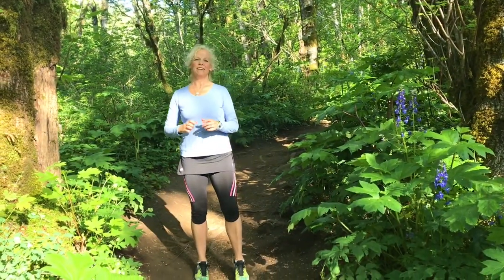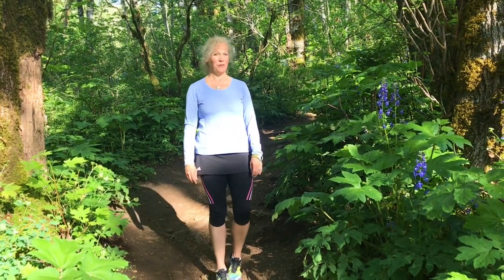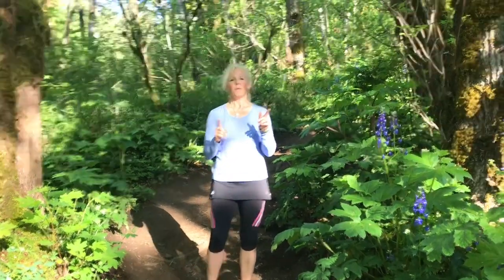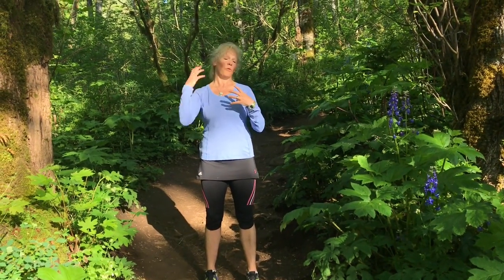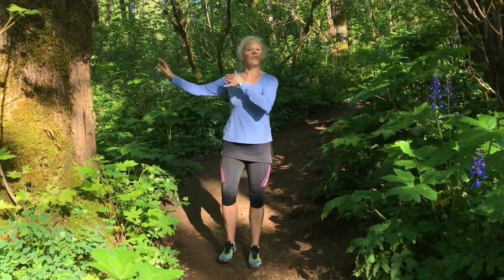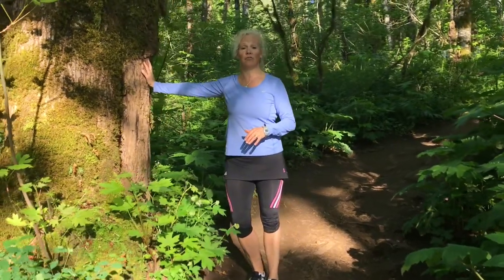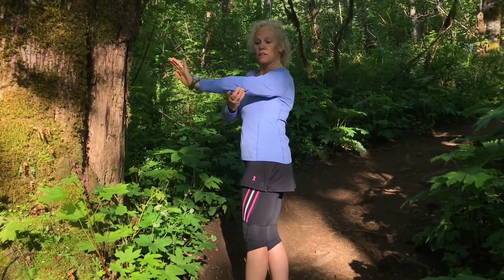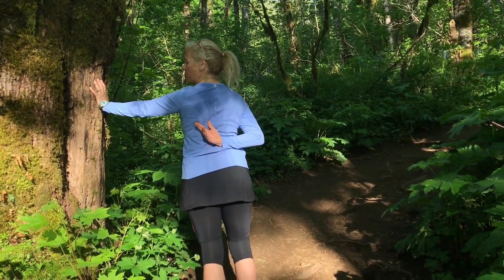How to get your shoulder blades to rotate